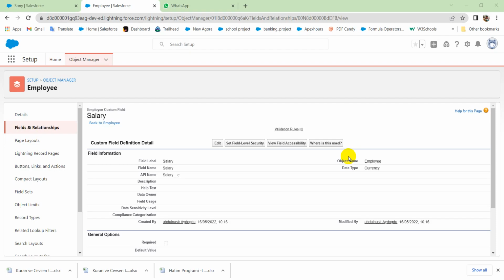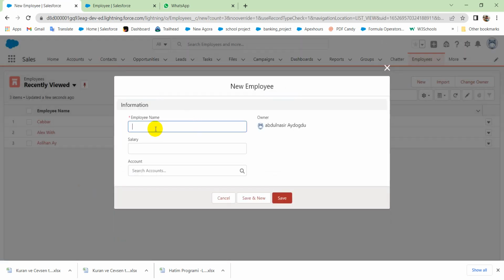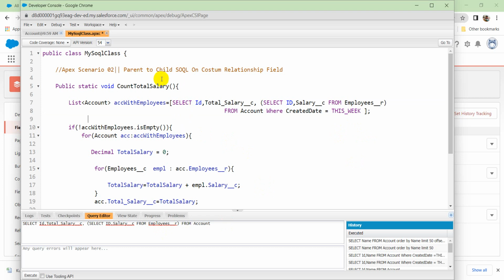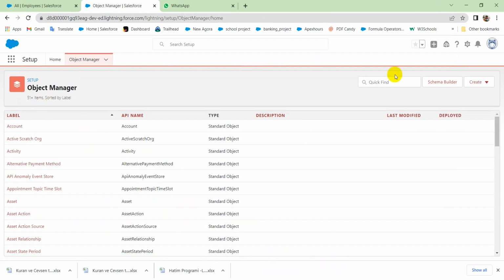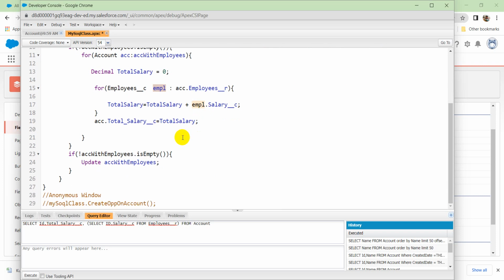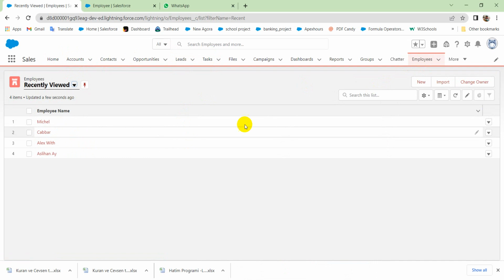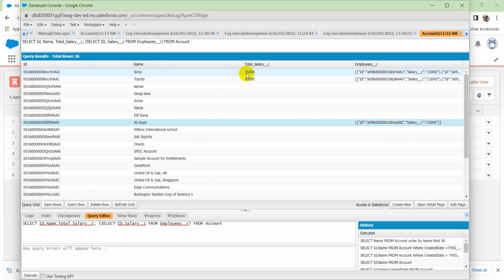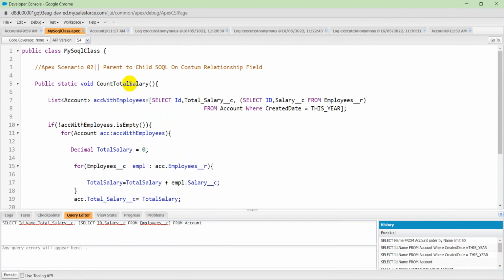Apex 19 || Parent to Child SOQL On Custom Relationship Field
Parent to Child SOQL On Custom Relationship Field